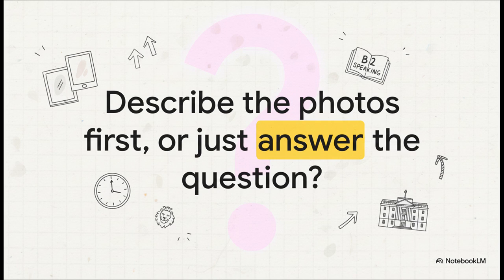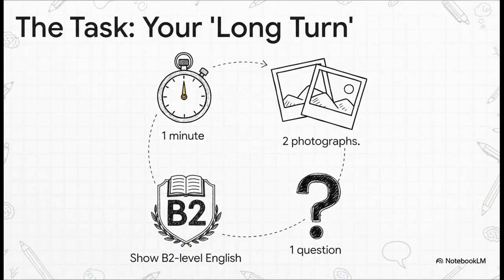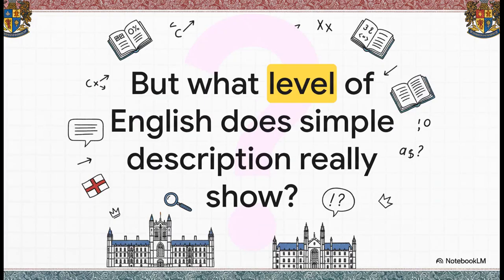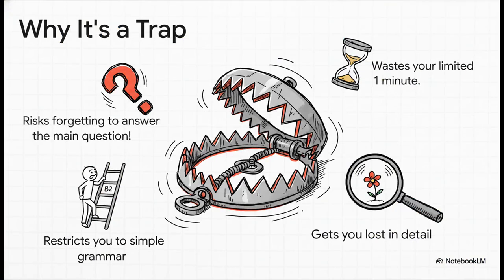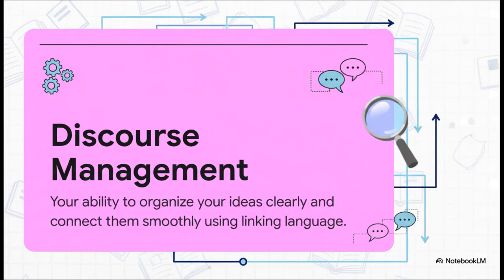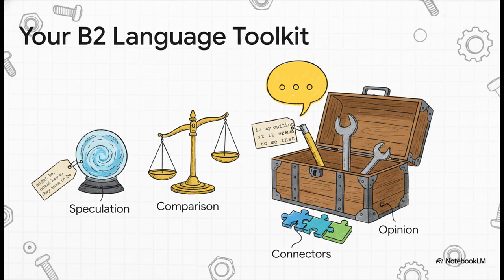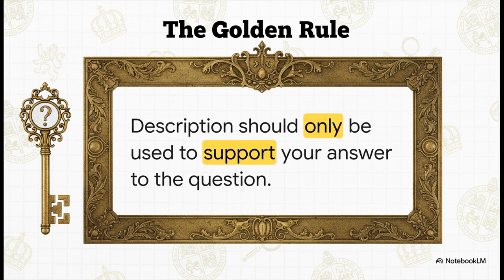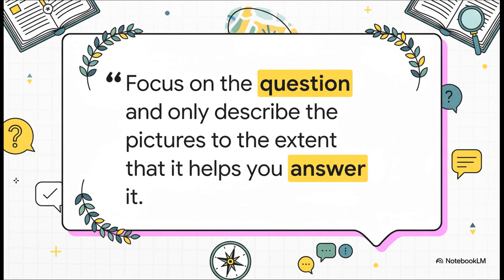Cambridge B2 Speaking Part 2: Cómo Comparar Fotos y Responder Perfectamente - [UPDATED 2025]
En este video aprenderás cómo responder el Speaking Part 2 del examen Cambridge B2 First (FCE), la parte donde debes comparar dos fotografías de forma clara, organizada y con vocabulario B2+.

Te explico:
✔️ Qué evalúa el examinador
✔️ Estructura perfecta para comparar fotos
✔️ Frases útiles para empezar, comparar y especular
✔️ Conectores B2 que suben tu puntuación
✔️ Errores comunes que debes evitar
✔️ Modelos de respuesta reales

Este es uno de los ejercicios que más confunden a los estudiantes, pero con la estructura correcta y práctica guiada vas a sonar natural, fluido y seguro.